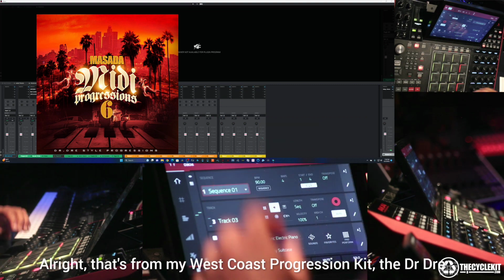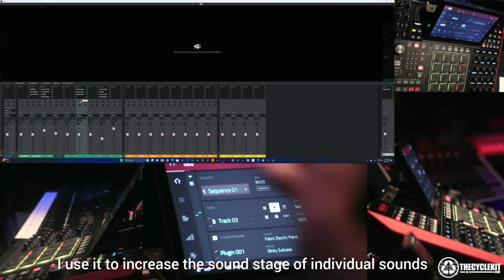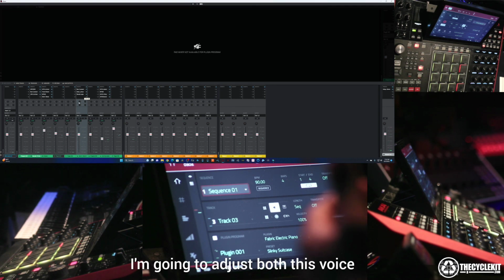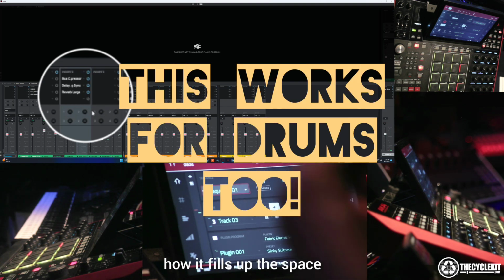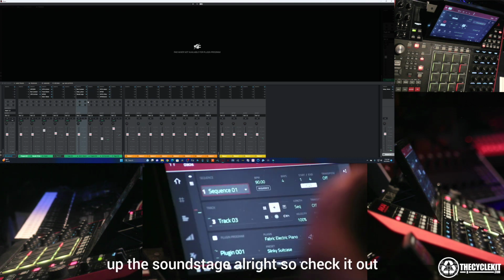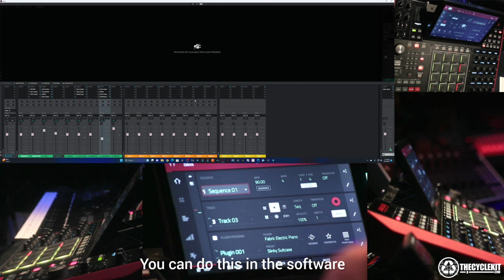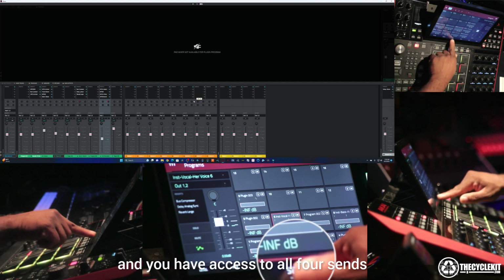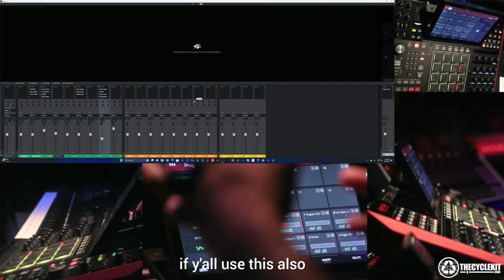How to use Sends to improve sound stage in mpc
watch as I show you how to use sends to improve Soundstage of individual sounds ,bas and drums in mpc software! without plugins! goto to buy my kits